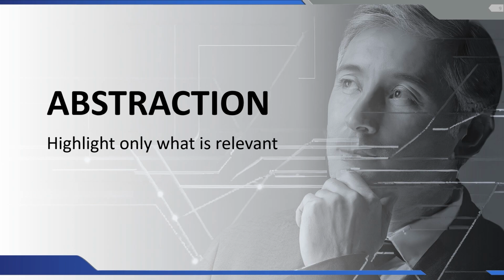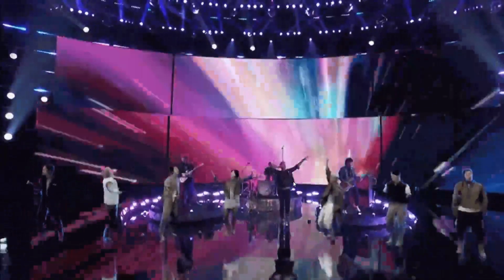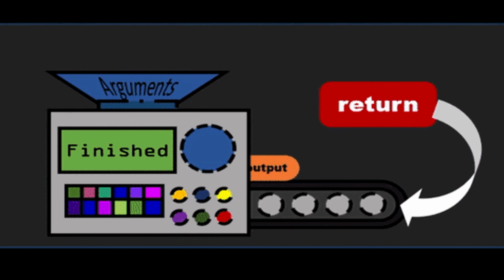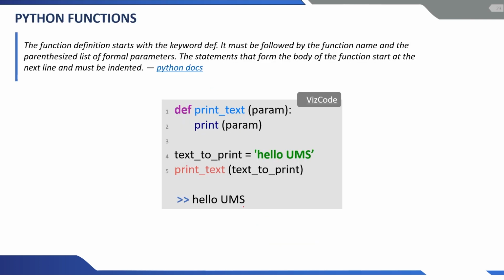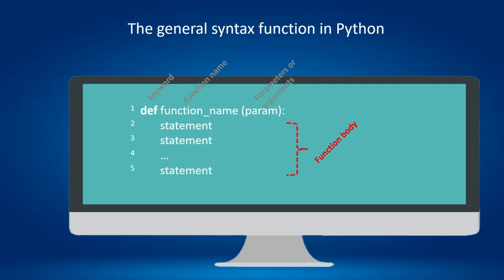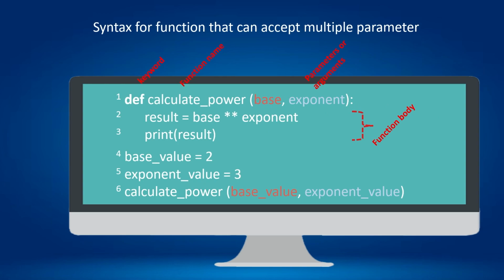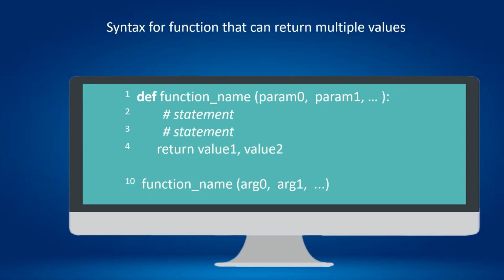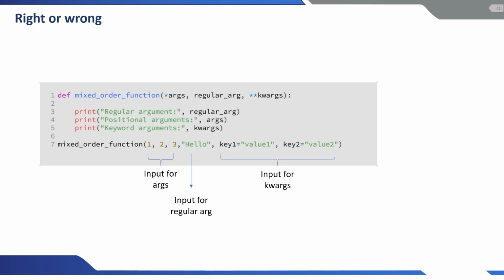week 4 function Abstraction and decomposition